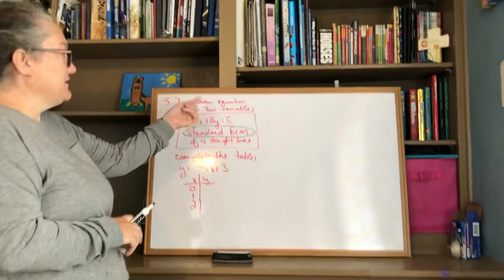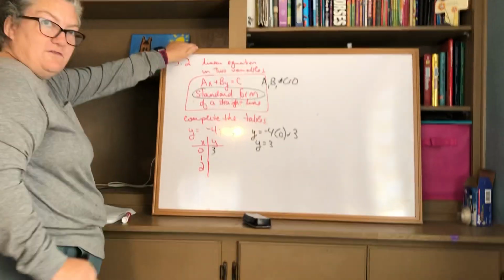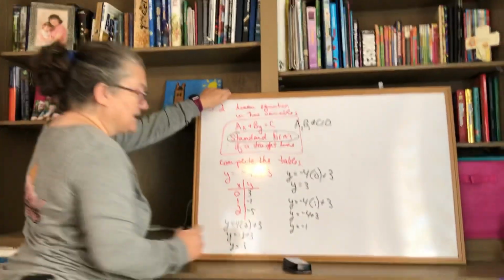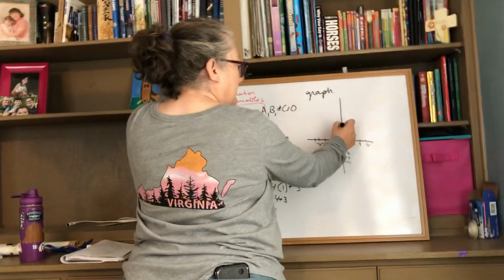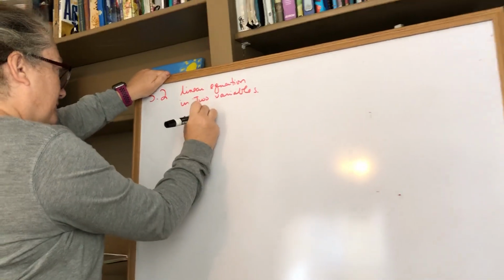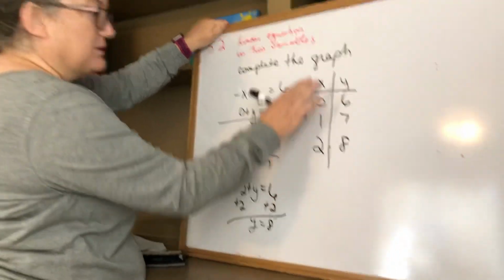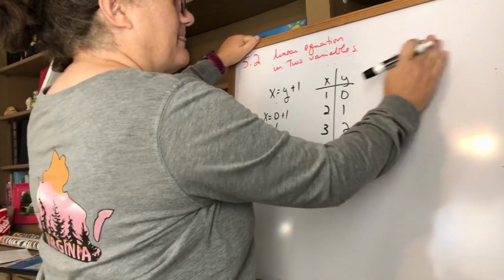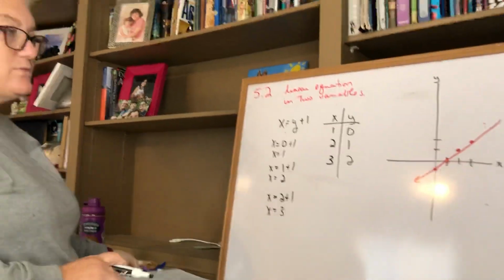Linear Equations with two variables